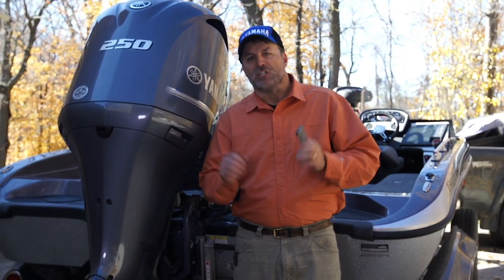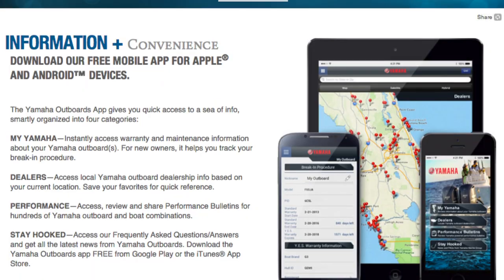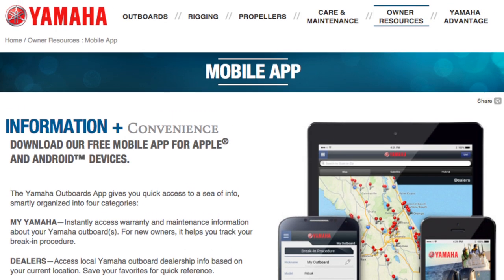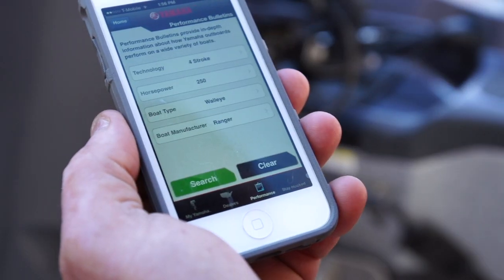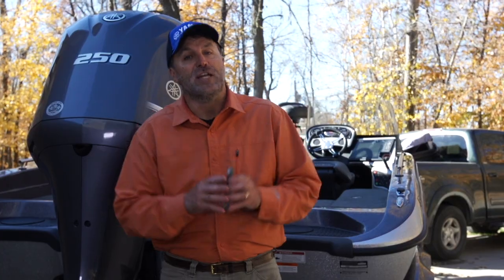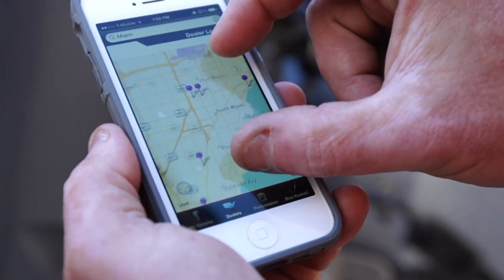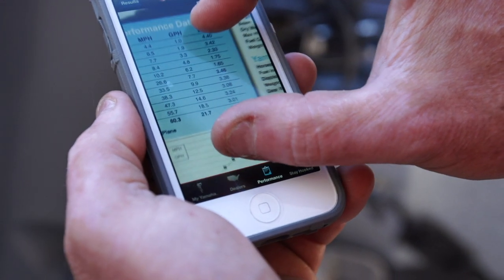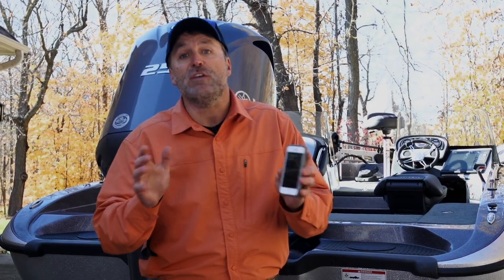Maintenance Matters- Yamaha Outboard App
What happens when you dump two expert anglers on unfamiliar water and tell them to conquer it…and each other?
Each week on Lake Commandos, host Steve Pennaz and a guest break down new water…while trying to out fish each other.